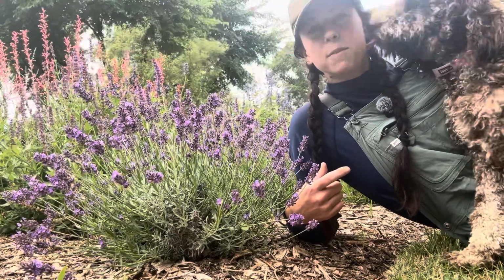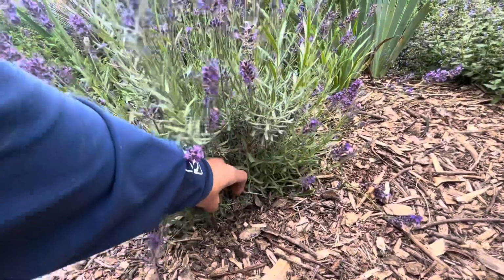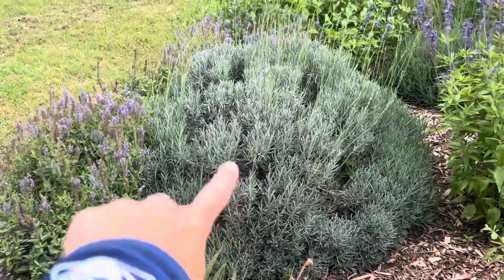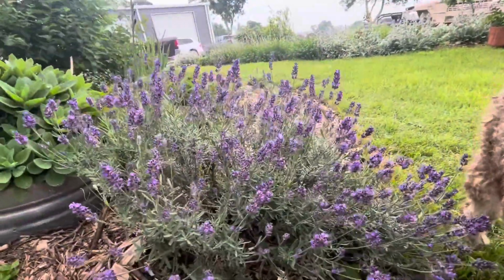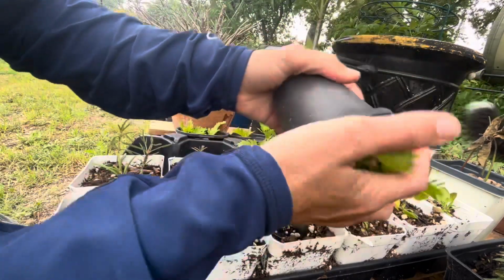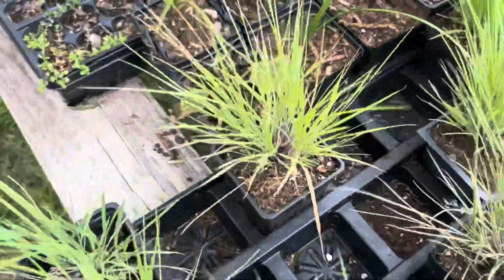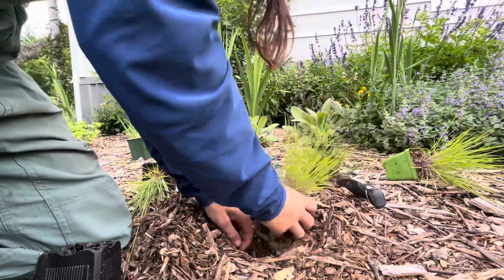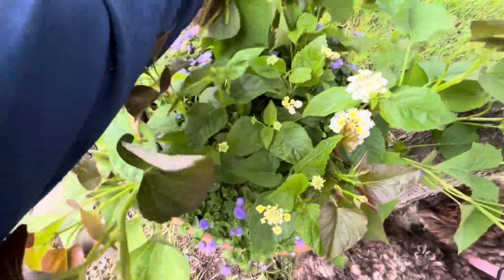Texas Garden Walkthrough: Lavender Tour, Propagation Update & Spring Planting 💚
🌿 Texas Garden Update: Lavender Tour, Propagation Success, & Winter-Sown Grasses! 🌿

Welcome back! Enjoy a quick tour of the lavender in bloom, an update on transplanted lavender plants, a look at our very successful propagation day (rosemary, autumn sage, blue mistflower), and then we plant out some beautiful grasses that started from seed over the winter.

⏰ Timestamps & Topics:

2:00 – 💜 Lavender
Come along as we explore how our lavender is thriving in the Texas heat. Get tips on growing and caring for lavender in hot climates and see how it’s doing in the landscape.

11:45 – 🌱 Propagation Updates: Rosemary, Autumn Sage & Blue Mistflower
Exciting news—our cuttings have rooted!

14:54 – 🌾 Planting Winter-Sown Grasses with Pink Blooms
We’re planting ornamental grasses started from seed over the winter.

19:16 – 🍠 Propagating Sweet Potato Vines
Get a quick tip on how to propagate sweet potato vines.